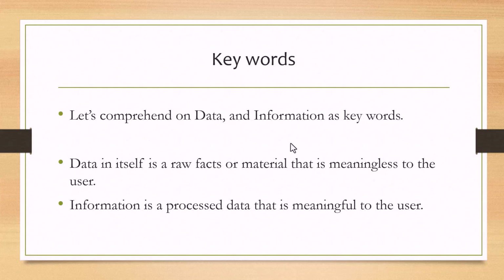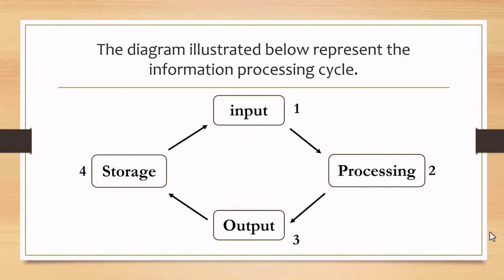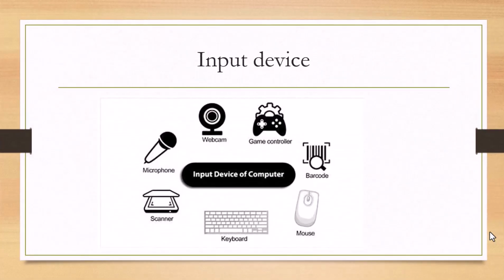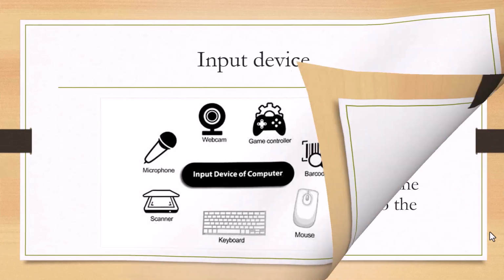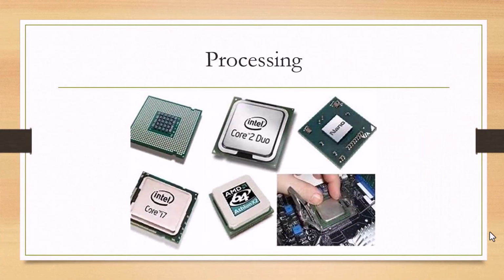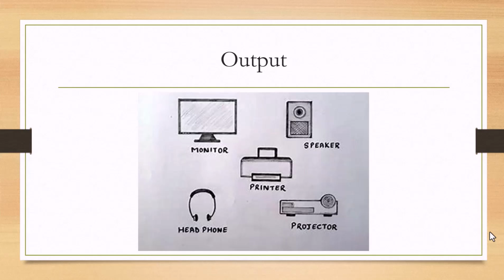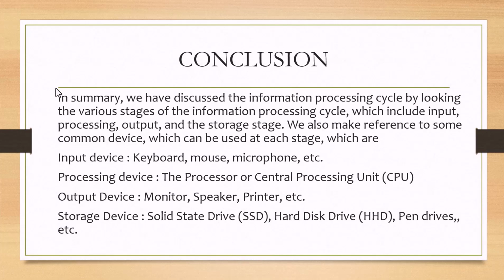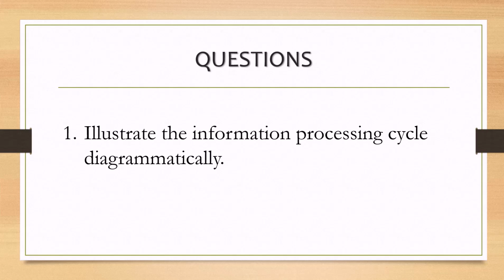Information Processing Cycle (IPC)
Objective :
 By the end of this lesson, the learner will be able to ;
i. describe the information processing cycle.